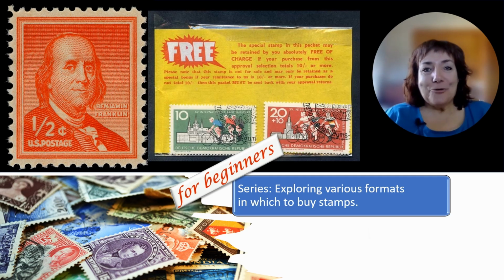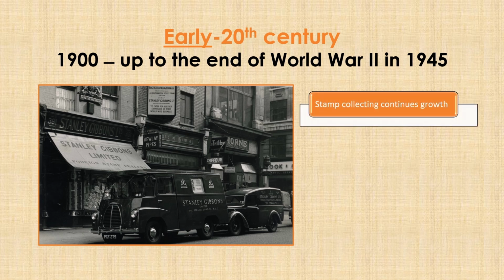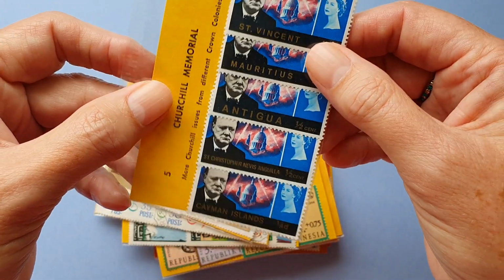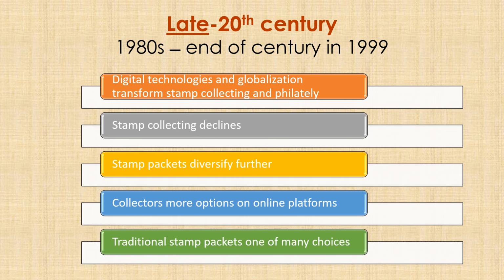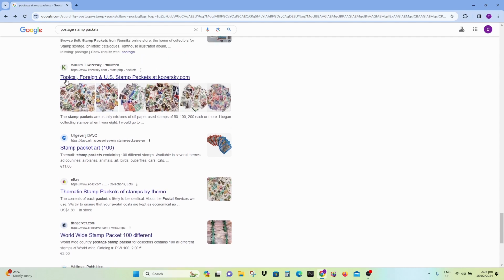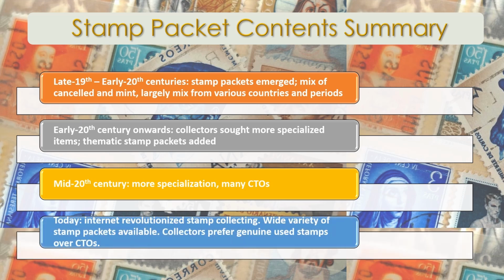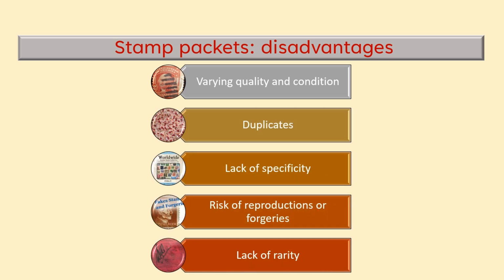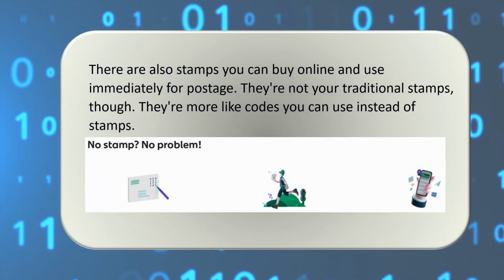Beginner's Guide to Buying Stamps: Stamp Packets.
This video is a stamp collecting 101 tutorial for beginners. This second installment of a series on various formats in which one can buy stamps, focuses on buying stamp packets. We begin with the interesting interwoven history of stamp collecting and stamp packets. This is followed by various aspects of stamp packets, including content (incl. CTOs and duplicates), price, where one can buy them, pros and cons, and meaning of stamp packets for beginners. We also touch on digital and virtual stamp packets. Whether you're a novice or an aspiring philatelist, this tutorial might be useful in your own stamp buying journey.

Beginner Tutorial 1.1:
Title: Beginner's Guide to Buying Stamps: Part 1 - Single Stamps. [Ep17]

I started with an Instagram channel. There I am going to post some photos of some of the activities during my stamp adventure. Have a look!

Chapters
0:00 Video introduction
1:08 Channel brand
1:17 Stamp packet definition
1:34 Stamp packet history
6:34 Vintage stamp packets
12:33 Stamp packets late-20th century
14:11 Stamp packets today
14:44 Availability today
19:17 CTOs in stamp packets
20:53 Duplicates in stamp packets
21:22 Stamp packets vs other formats
22:40 Stamp packet contents summary
24:01 Price of stamp packets
25:52 Stamp packet pros
27:52 Stamp packets cons
30:05 Stamp packets for beginners
30:37 Digital and virtual stamp packets
33:19 End Screen, Greetings, Thank you!